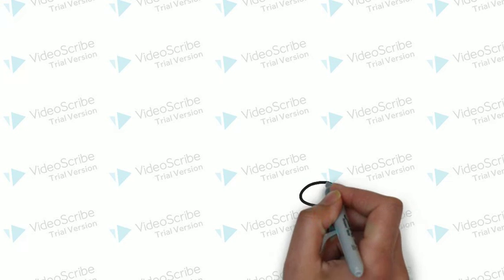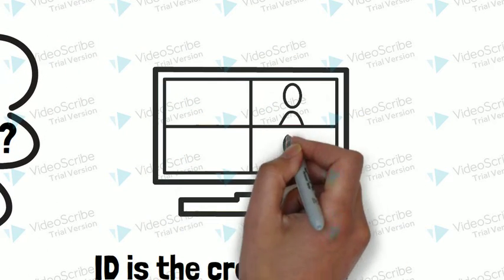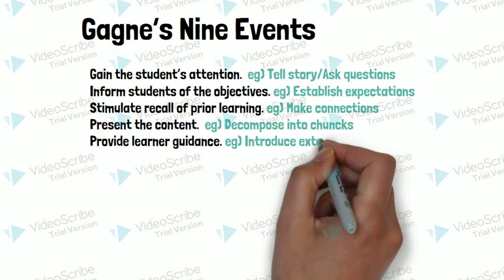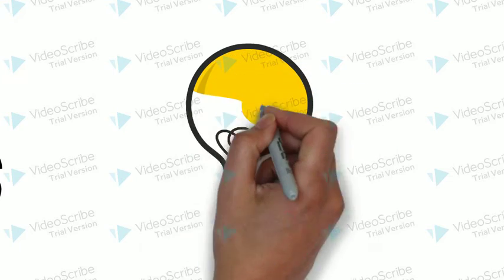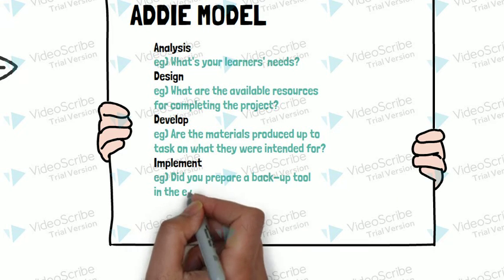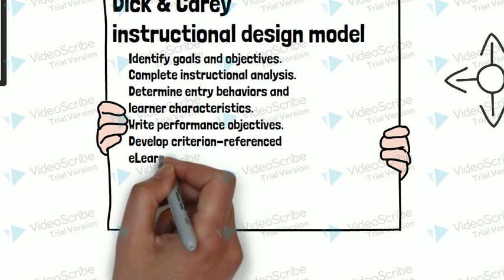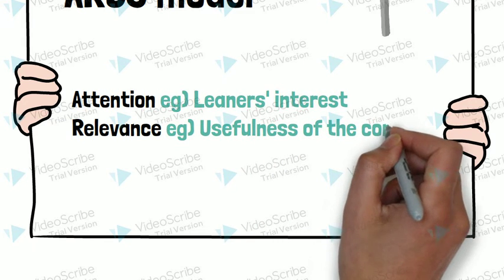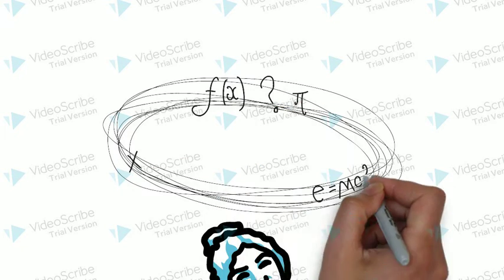Instructional Design with print